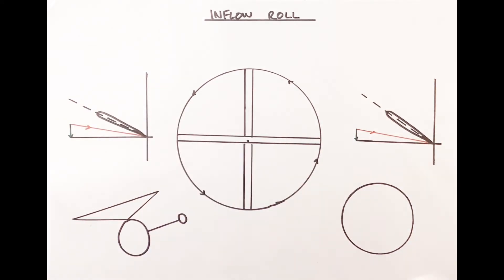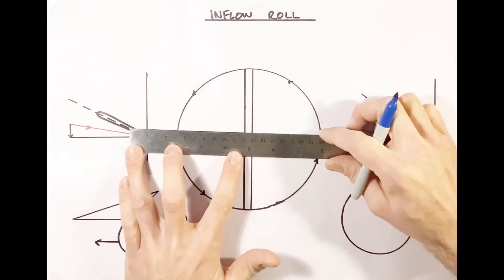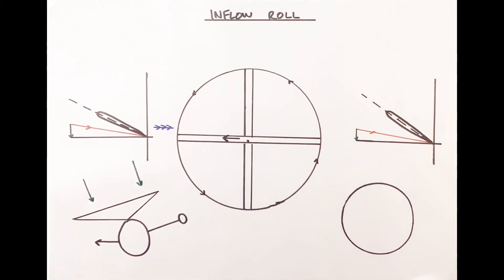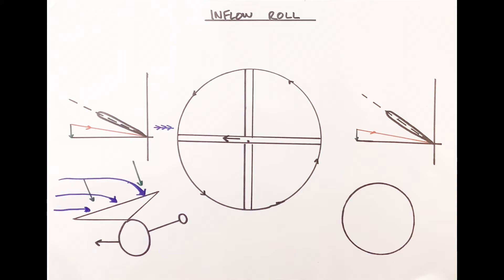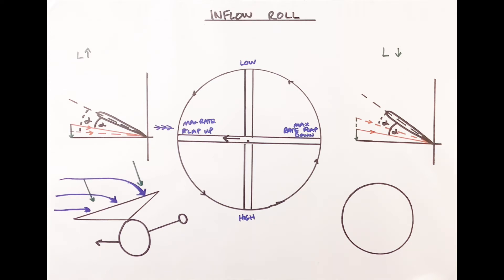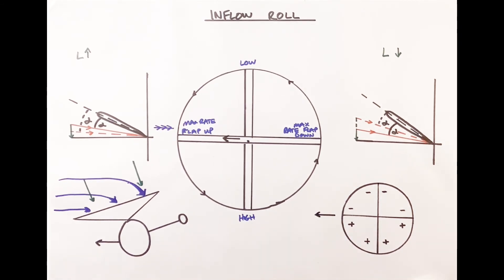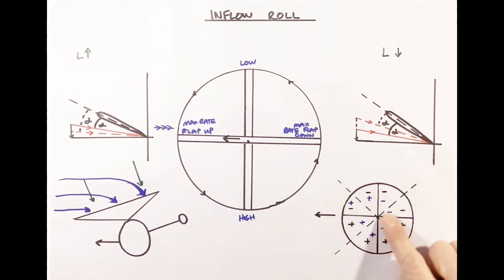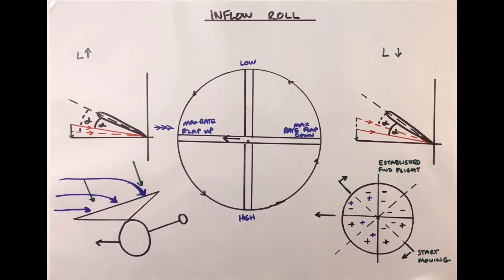CX-RIDE INFLOW ROLL Helicopter Principles of Flight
I’m aware this one is poor and will make more clear shortly.